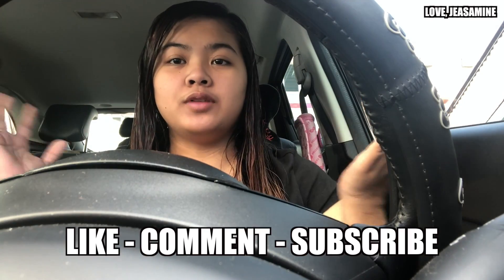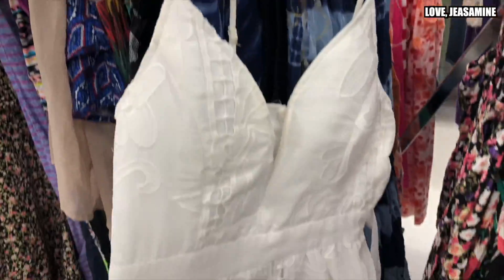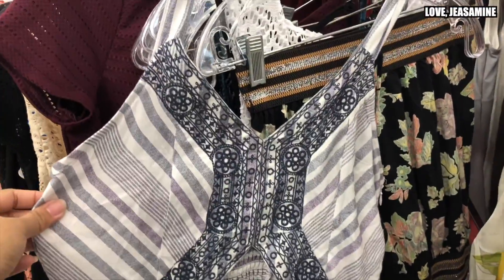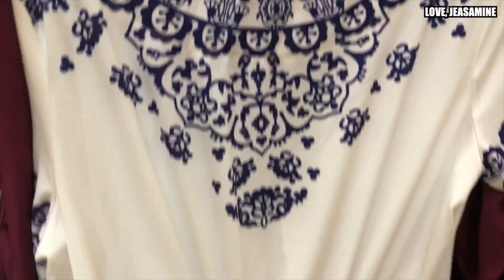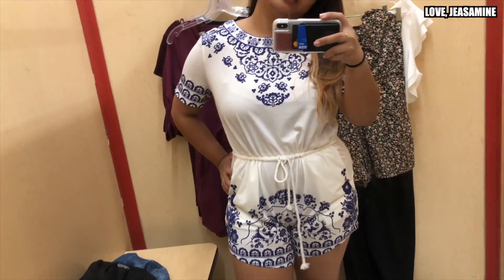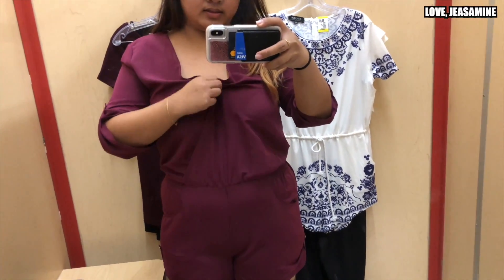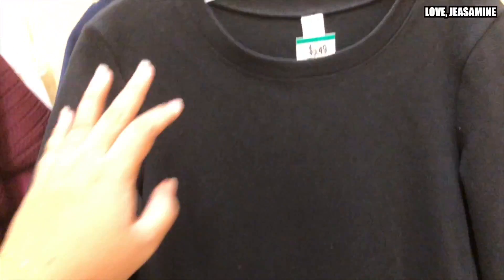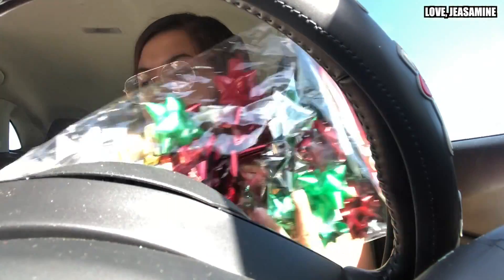VLOGMAS 8 - SHOPPING FOR LESS AT SAVERS!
Hey lovelies! Here's another vlogmas for you guys! Some of my clips got deleted but here's the ones that I could recover! Hope you guys don't mind the late upload. Will upload the rest of vlogmas tomorrow ^__^